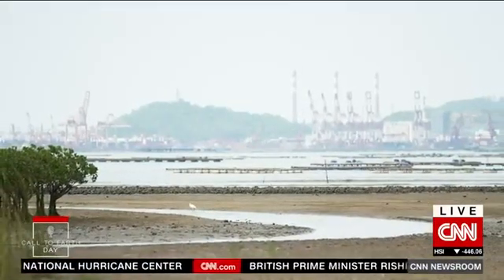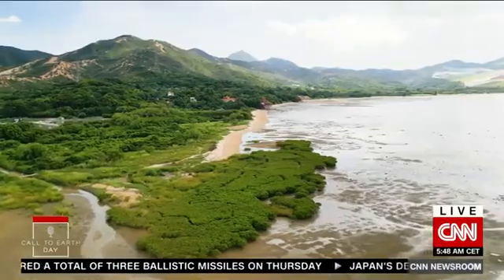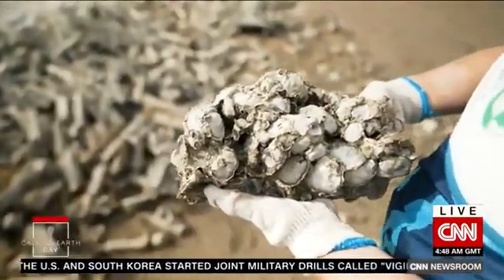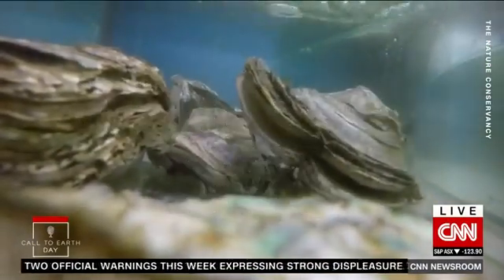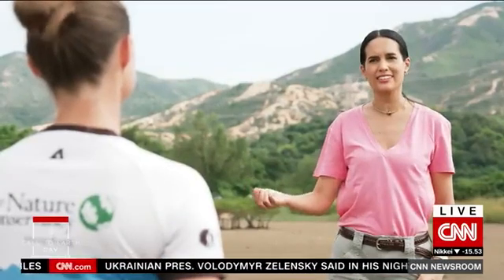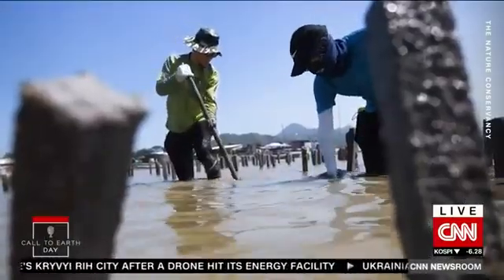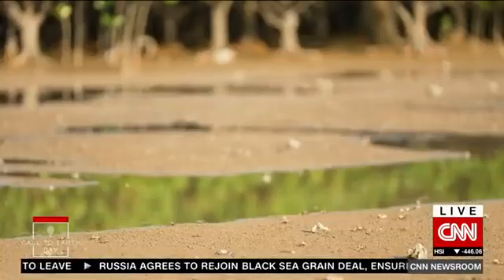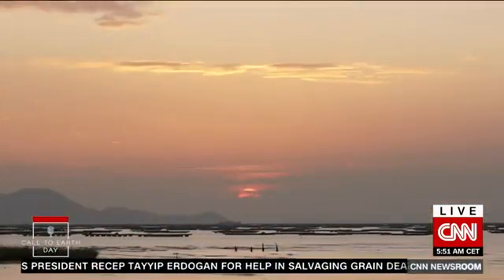Restoring Hong Kong’s historic oyster reefs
Hong Kong's Pak Nai is known for its stunning coastline and beautiful sunsets. It's also home to an abandoned oyster farm that has turned into a hotspot for marine biodiversity. For over 700 years, local oyster farmers have nurtured magallana hongkongensis – the Hong Kong oyster – in the mudflats of Pak Nai. In recent decades, oyster farming in the area declined. Researchers at The Nature Conservancy and the University of Hong Kong found that reintroducing oysters to the abandoned farms can provide rich habitats for marine life. As oysters grow, they filter pollutants from the ocean water. They improve the biodiversity of the area by providing shelter for fish and crabs. The oyster reefs also serve as a natural defense against flooding caused by climate change. As the Nature Conservancy shares the success of its restoration project in Pak Nai with CNN’s Kristie Lu Stout, it hopes to reintroduce millions of oysters to other areas of Hong Kong and the greater Pearl River Delta region.